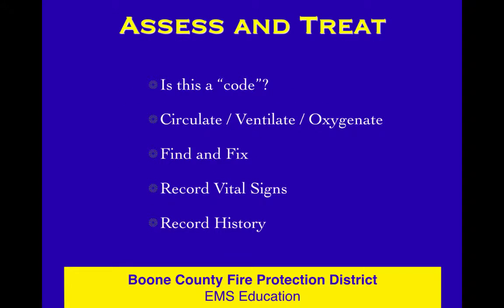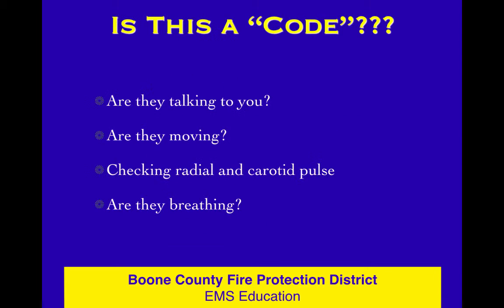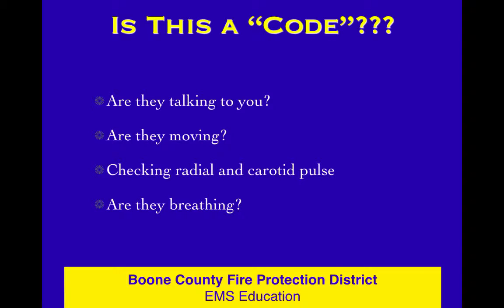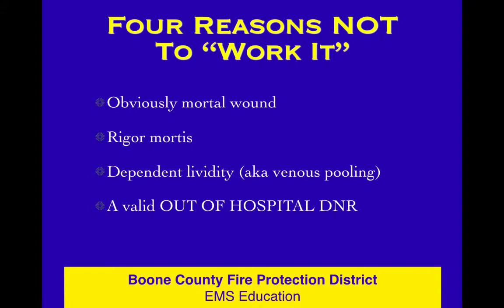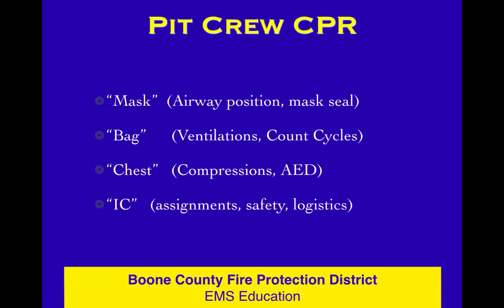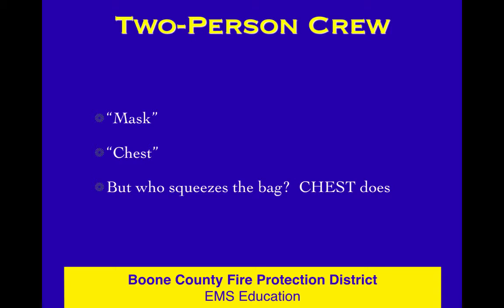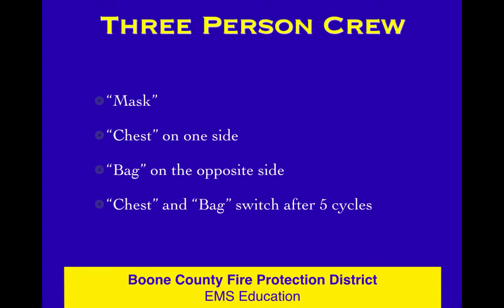EMR Working The Code